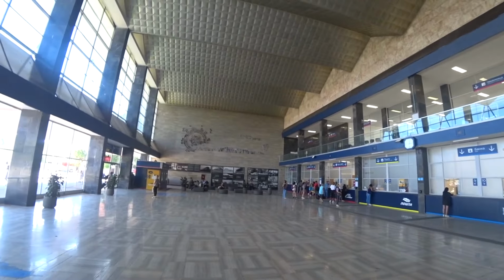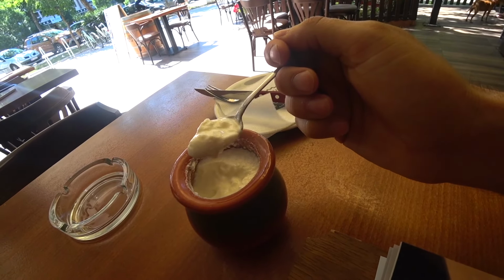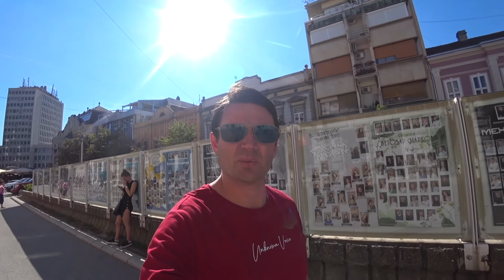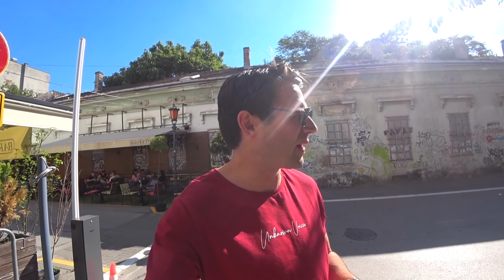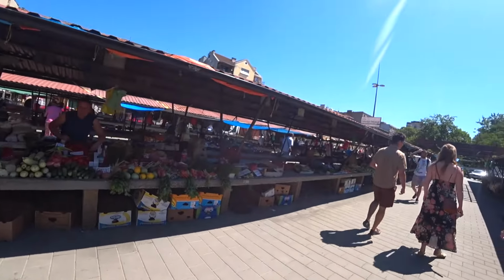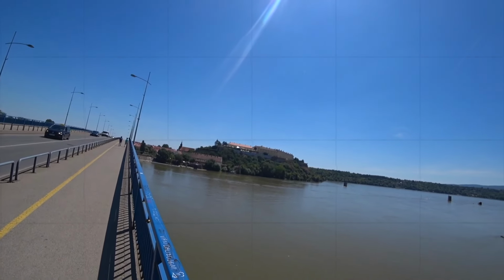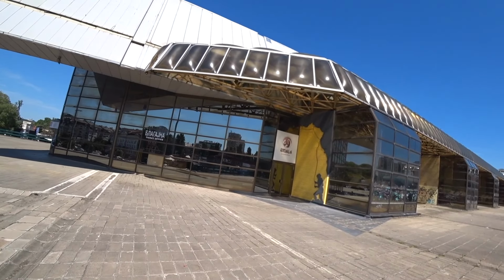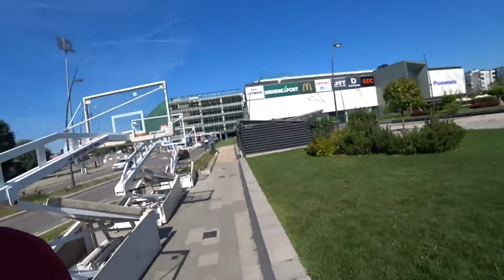Let's take a look around Novi Sad, Serbia 🇷🇸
I spend some time in Novi Sad, the second largest city in Serbia. Let me show you around some of the main sights of the city.